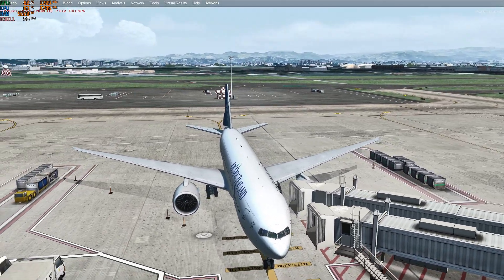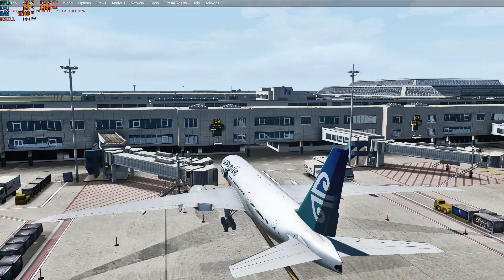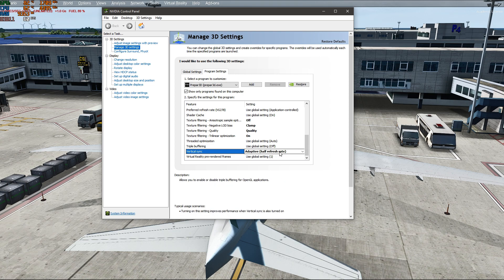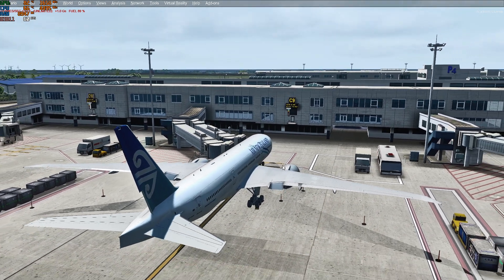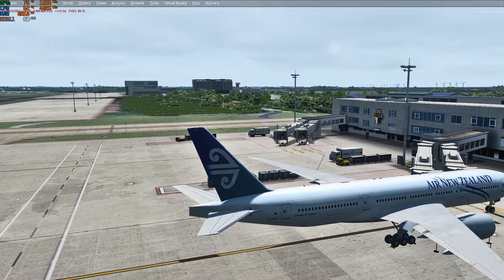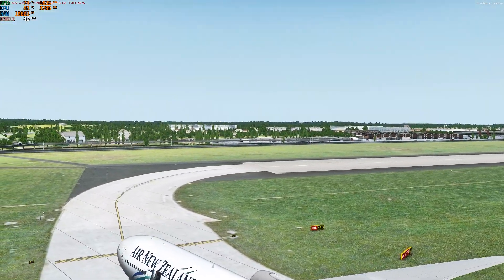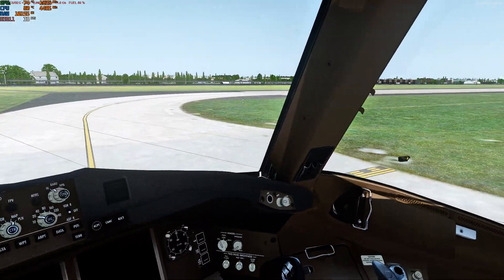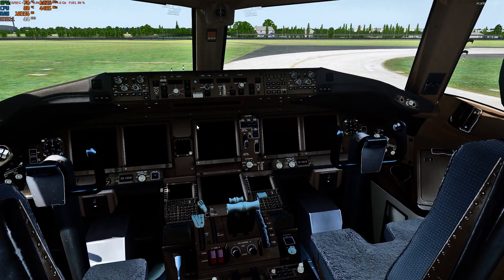Prepar3D v4.5 settings and how to get butter smooth performance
in this video I will be showing you guys how to get the best out of your PC to get really smooth performance in P3D v4.5, I hope you guys enjoyed the video, give it a thumbs up and a subscribe if it was helpful.